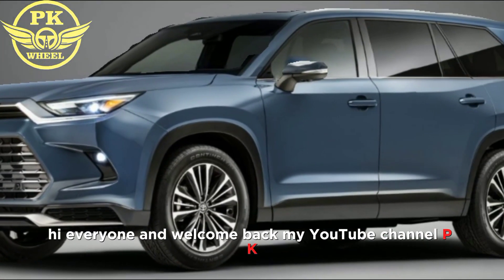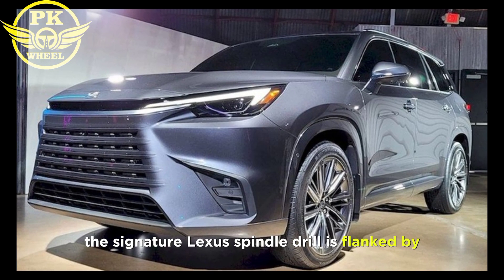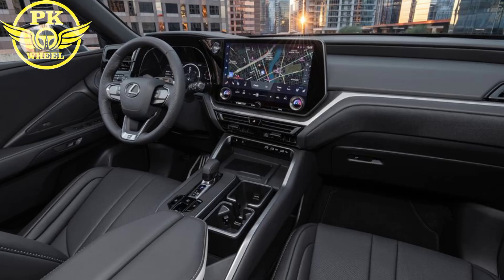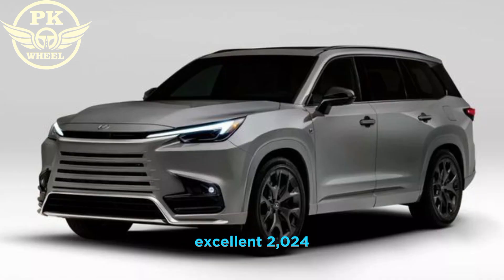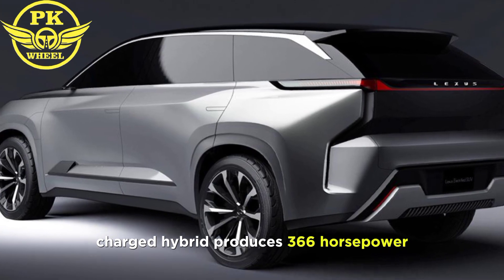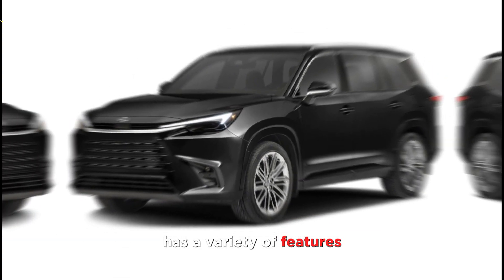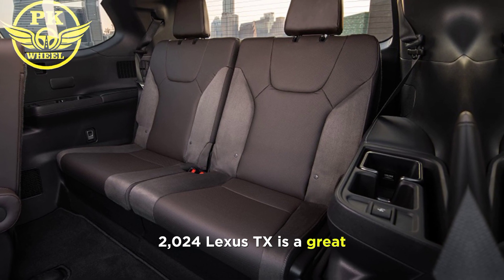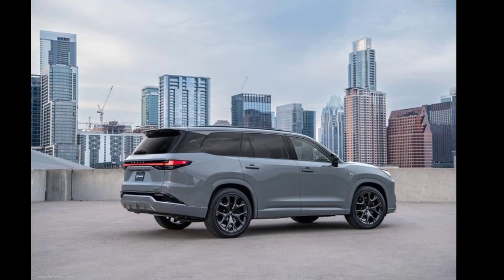All New Lexus Tx 550h|interior& Exterior|Luxury Sedan|PKWheel 2024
2024 Lexus Tx Test Drive| Is The All New Lexus Tx 550h|interior& Exterior|Luxury Sedan|PKWheel 2024

lexus ls 2024
lexus gx 2024 interior
lexus tx 2024 white
lexus 2024 es
2024 lexus rx 500h f sport
lexus tx350
lexus tx 2024 commercial
lexus 2024 models
lexus rx 2024
lexus tx 2024 test drive
lexus tx 2024 interior
lexus tx 2024 hybrid
lexus tx 2024 price
lexus tx 2024 vs grand highlander
lexus tx 2023
lexus tx 2024 black
lexus tx 2024 vs toyota grand highlander
lexus tx 2024 luxury

2024 lexus tx price
2024 lexus tx 500h
2024 lexus tx 500h price
lexus tx 2024 release date
2024 lexus tx hybrid
2024 lexus tx 350
lexus tx 550h+
2024 lexus tx pictures
lexus tx
2024 lexus tx
2024 lexus tx 550h
2024 lexus tx interior
2024 lexus tx350
2024 lexus tx 550h plug in hybrid
2024 lexus tx vs gx
2024 lexus tx hybrid
2024 lexus tx vs 2024 toyota grand highlander
2024 lexus tx release date
lexus tx review
lexus gx
lexus tx
lexus sedan 2023
lexus lx 2024
lexus ls 2024
lexus rx
lexus gx 460 in pakistan
lexus gx 2023
lexus gs430
lexus gs
lexus gs 350
2024 lexus tx,
2024 lexus tx vs gx,
2024 lexus gx vs land cruiser,
2024 lexus tx vs grand highlander,
2024 lexus gx vs lx,
2024 lexus gx vs toyota sequoia,
2024 lexus gx vs defender,
2024 lexus gx vs 2023,
2024 lexus tx vs acura mdx,
2024 lexus tx vs rx,
2024 lexus tx vs toyota grand highlander,
2024 lexus tx at night,
2024 lexus tx plug in hybrid,
2024 lexus gx by kelsonik,
2024 lexus rx 350 white,
2024 lexus rx plug in,
2024 lexus gx and tx,
2024 lexus gx 550 from the ground up,
2024 lexus tx 550h plug in hybrid,
2024 lexus tx interior,
2024 lexus gx inside,
2024 lexus gx off road,
2024 lexus gx 550 off road test,
lexus tx 2024 off road,
2024 lexus gx 460 off road,
2024 lexus gx alex on autos,
2024 lexus gx overtrail,
2024 lexus gx luxury plus,
2024 lexus tx 550h plus,
2024 lexus gx overtrail plus,
2024 lexus gx premium plus,
lexus tx 2024 luxury plus,
2024 lexus rx 350 premium plus,
2024 lexus gx 550 vs land cruiser,
2024 lexus tx vs 2024 toyota grand highlander,
2024 lexus tx 500h f sport
tx500h
 tx550h
 new lexus tx350
 tx350
new lexus tx
2024 lexus tx 500h
2024 lexus tx 550h
2024 lexus tx 350
2024 lexus tx review
2024 lexus tx
2024 lexus tx 550h+
tec trucks
 cars
 suv
2023, 2024
 Lexus TX
 review, long term, best luxury suv, BMW X7, M60i, 40i, M50i, XM, Audi Q7, Mercedes GLS, Acura MDX Type S, Porsche Cayenne, best and worst, SQ7, Lexus GX460
2024 lexus tx vs mazda cx 90
lexus tx price
lexus tx 550h+
lexus tx 500
2024 lexus tx 500h
2024 lexus tx hybrid
lexus gs300
lexus gadi
lexus gx470
lexus gs 450h
lexus gs f
lexus tx350
lexus tx500h
lexus tx 2023
lexus tx 500
lexus tx vs grand highlander
lexus tx
lexus lx
lexus lx 2024
lexus ls 2024
lexus lx 2023
lexus lm 2024
lexus lx 570
lexus lx 570 top speed
lexus lx 570 interior
lexus lfa
lexus lfa sound
lexus lm
lexus lc 500
lexus tx review
lexus tx350
lexus tx500h
lexus tx 2023
lexus tx 500